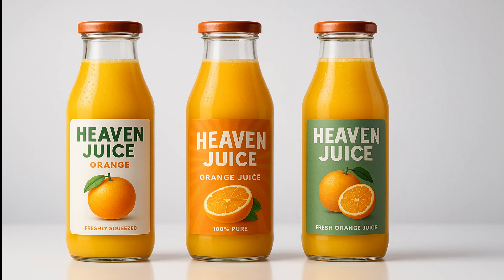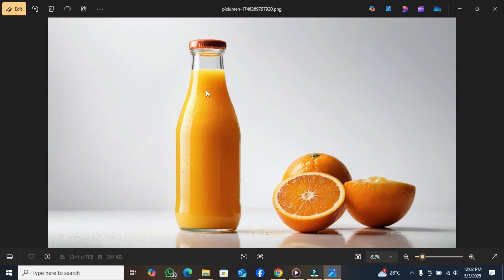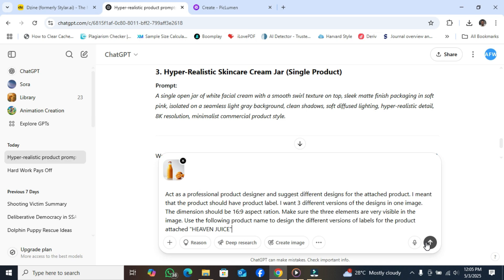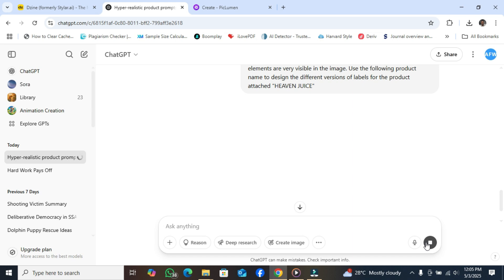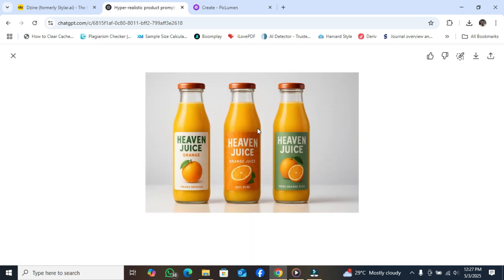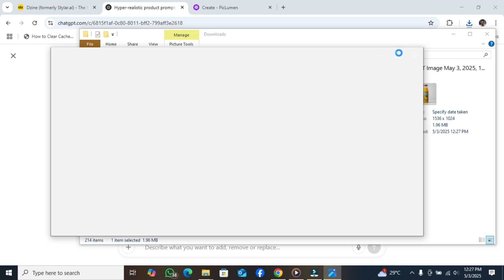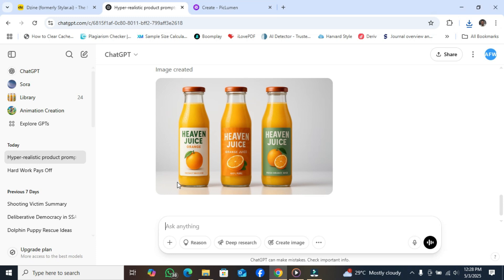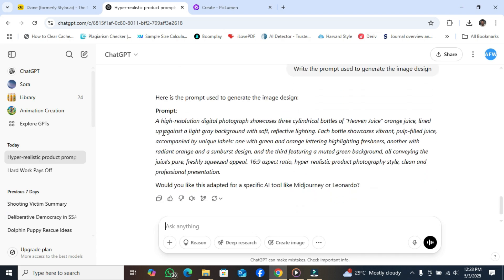How to Design Stunning Product Labels with ChatGPT: Heaven Juice Bottle Mockups Tutorial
Learn how to create hyper-realistic product label designs using AI! In this tutorial, I’ll show you step-by-step how I generated three unique label concepts for a juice bottle using AI tools like ChatGPT and an image generator. Perfect for designers, marketers, or small business owners looking to create eye-catching product mockups.

Prompt:
A high-resolution digital photograph showcases three cylindrical bottles of “Heaven Juice” orange juice, lined up against a light gray background with soft, reflective lighting. Each bottle showcases vibrant, pulp-filled juice, accompanied by unique labels: one with green and orange lettering highlighting freshness, another with radiant orange and a sunburst design, and the third featuring a muted green background, all conveying the juice's pure, freshly squeezed appeal. 16:9 aspect ratio, hyper-realistic product photography style, clean and professional presentation.